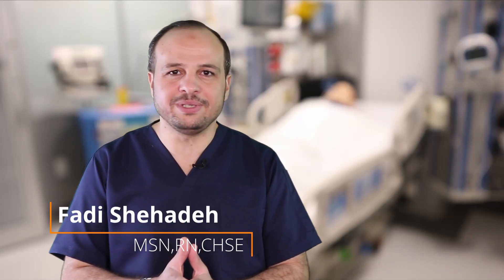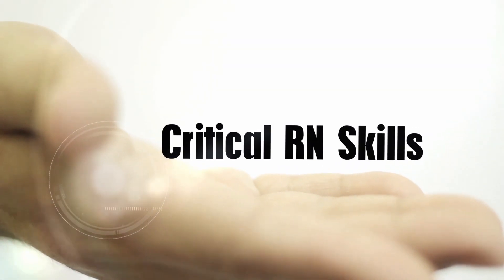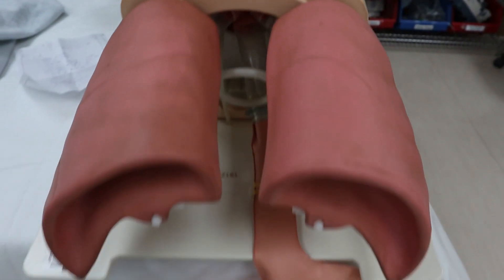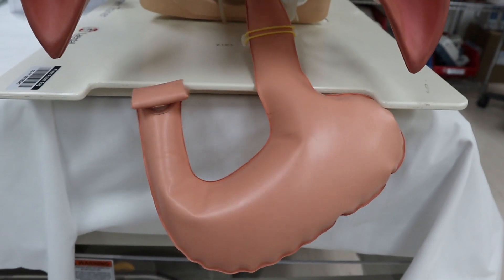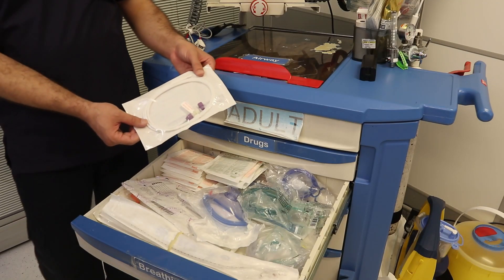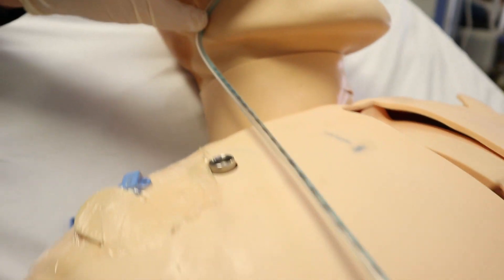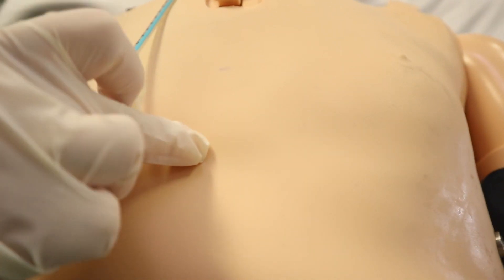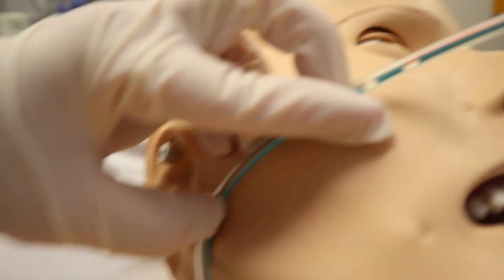Nasogastric tube (NGT) in the Crash cart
A nasogastric tube (NG tube) is a special tube that carries food and medicine to the stomach through the nose. It can be used for all feedings or for giving a person extra calories. You'll learn to take good care of the tubing and the skin around the nostrils so that the skin doesn't get irritated

During bagging the patient or wrong insertion for the tube air might go to the stomach
NGT in Crash cart Used for decompression to release pressure.
ng tube,
nasogastric tube,
ng tube feeding,
nasogastric tube insertion,
ng tube purpose,
nasogastric tube feeding,
ng tube sizes,
ng feeding,
nasogastric tube sizes,
nasogastric feeding,